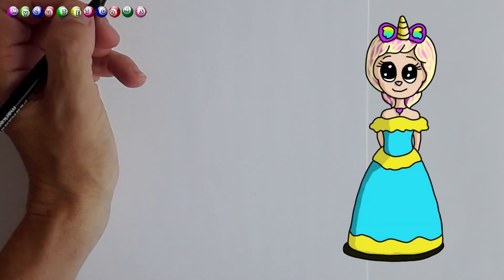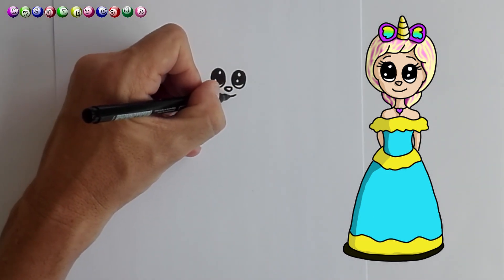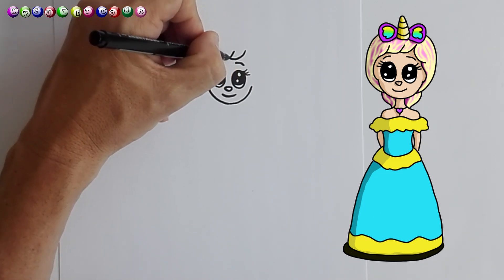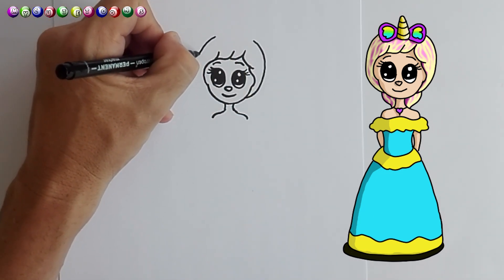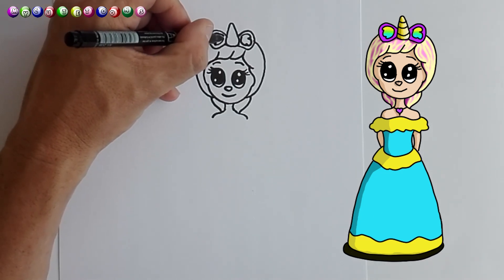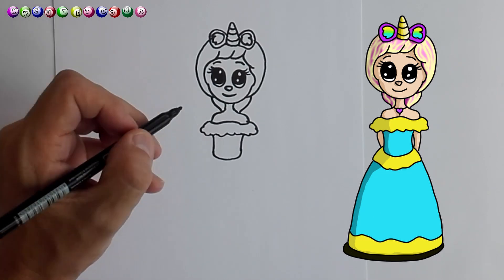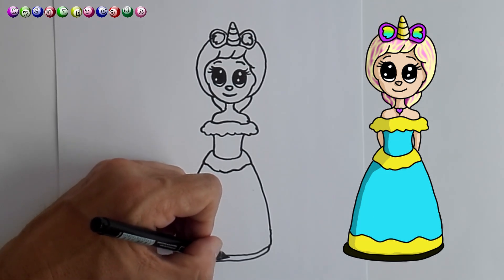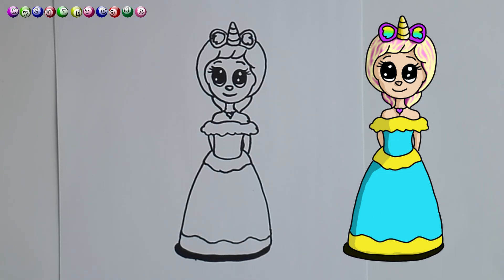How to Draw Cute Unicorn Princess Easy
Fun and easy to follow tutorial on How to Draw a Cute Unicorn Princess.
Drawing Tutorials on everything from insects, animals, fruit, food, toys everyday objects and people can all be found here at mycutetoons!
FUN ART CHALLENGES, DIY's and Coloring Pages and Activities can also be found here! Easy, simple follow along drawing lessons for kids or beginners.